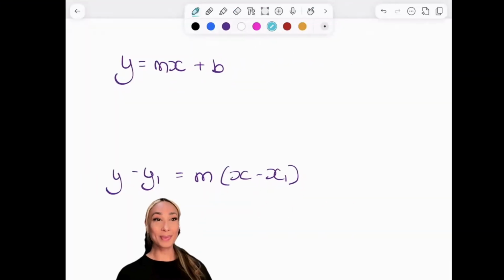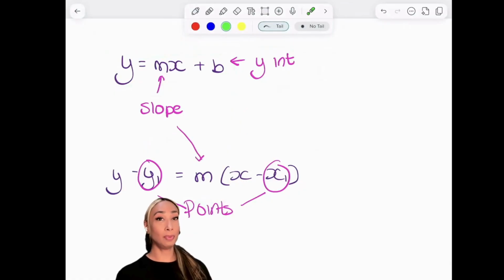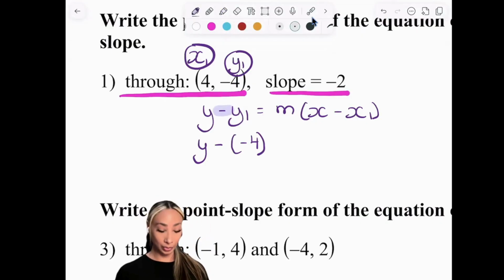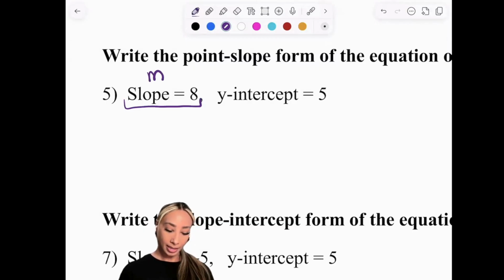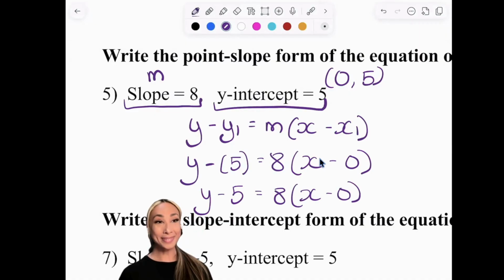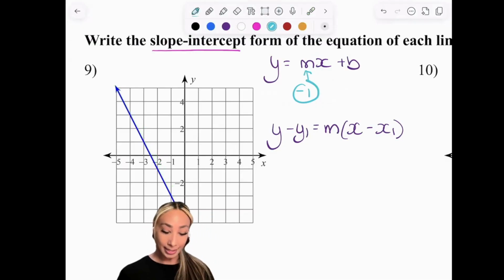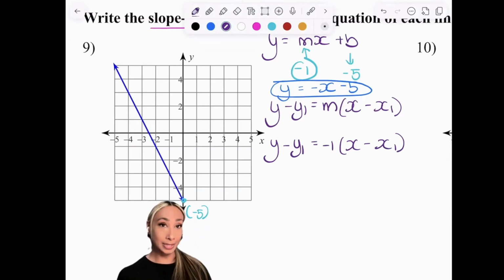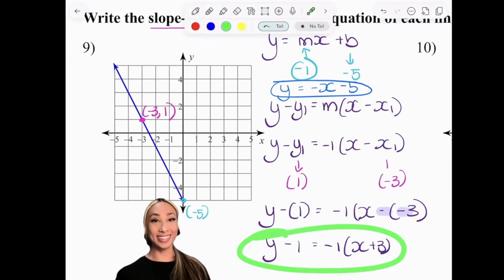Point-Slope Form Made Easy!Copy of Money Solving Linear Equations Word Problems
In this video, we will explore how to write and graph equations using Point-Slope Form. We will walk through three different examples, breaking down exactly how to use a point and a slope to build your equation and map it on a graph! 📚✍️

Follow along with the worksheet below!

 📺 About Me - Ms. Mahal:

I'm a passionate math educator with years of experience making complex math concepts accessible and enjoyable for students. My goal is to empower you with the knowledge and confidence to excel in math!